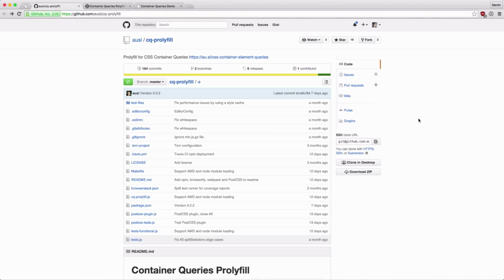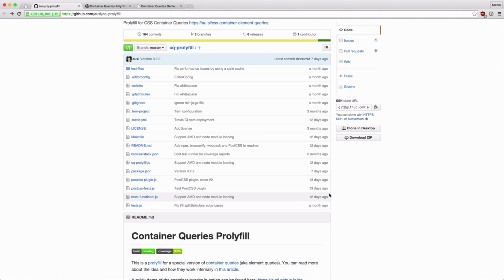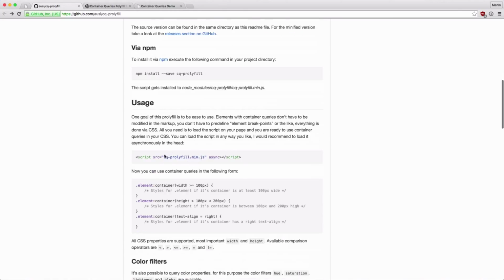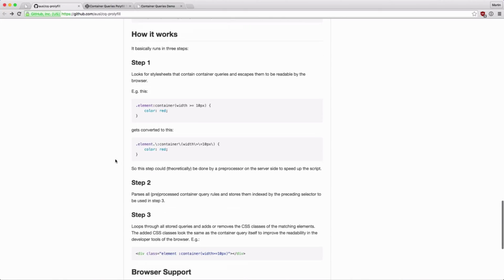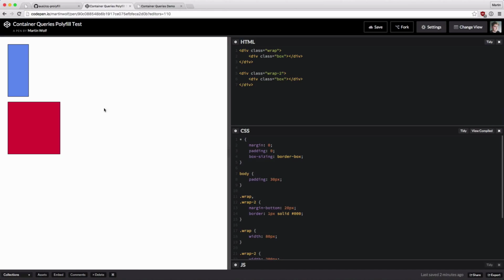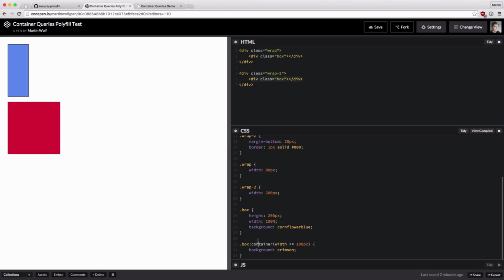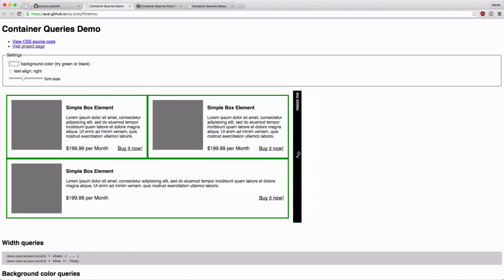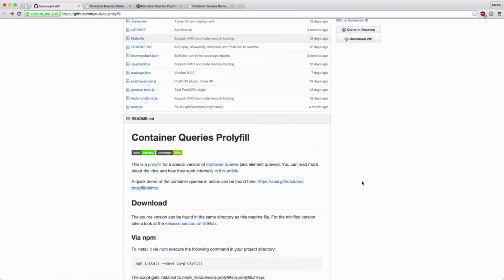Screencast #54: Container Queries Prolyfill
In this screencast I show you what Container Queries are or rather could be in the future and how to use their Prolyfill right now.